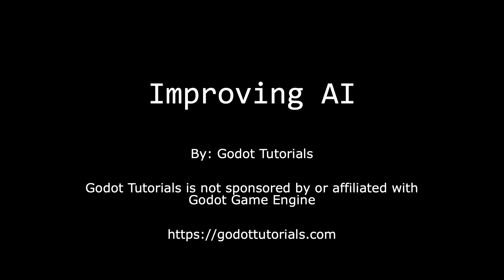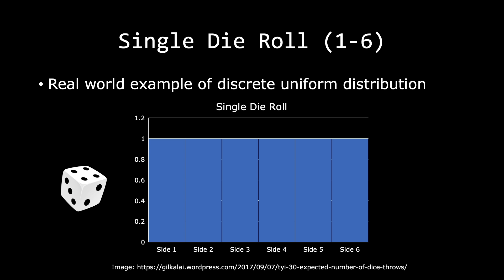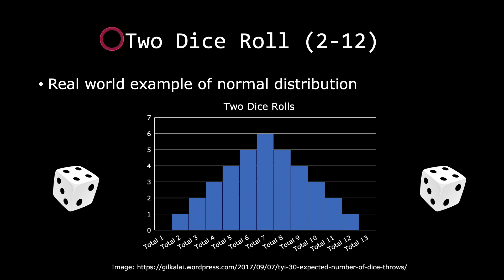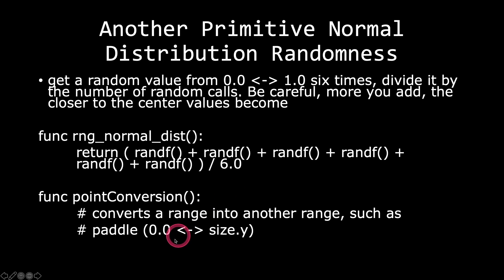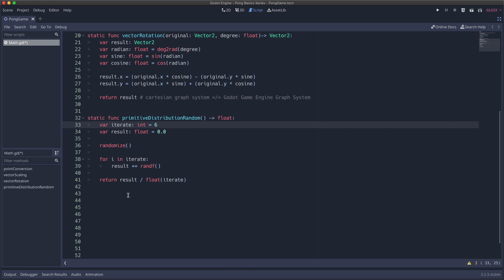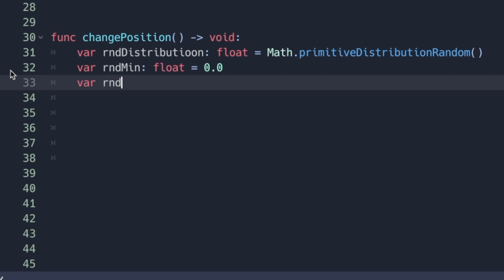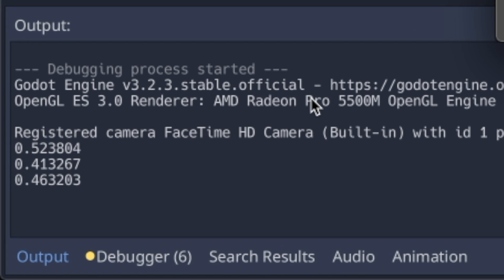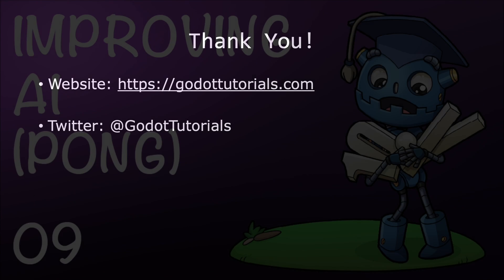Improving the AI (Pong) | Pong GDScript Basics | Ep 09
In this episode I go over using normal distribution to make our AI feel "human".